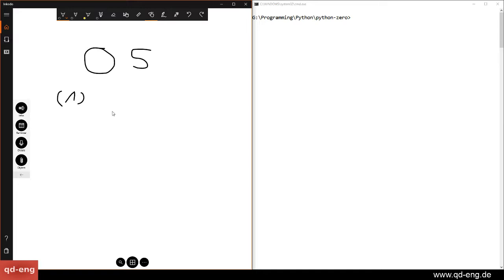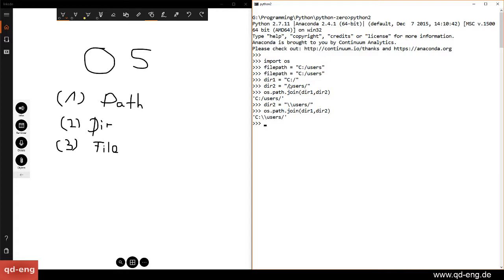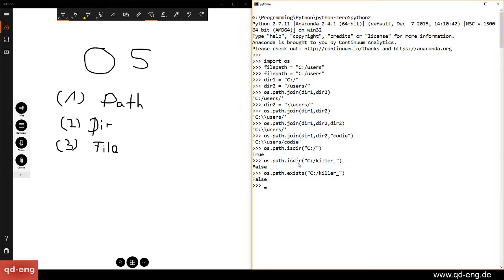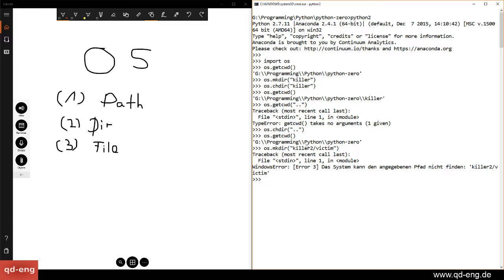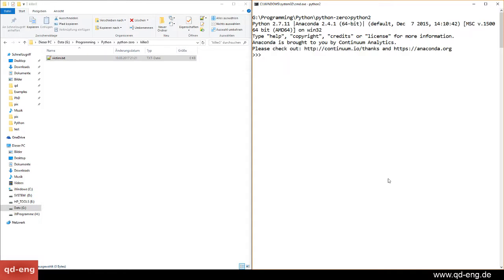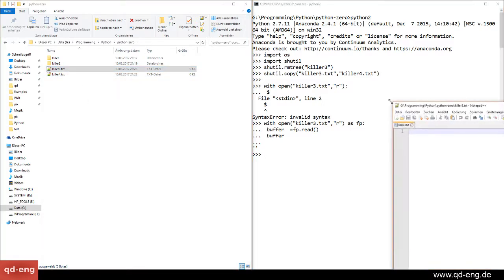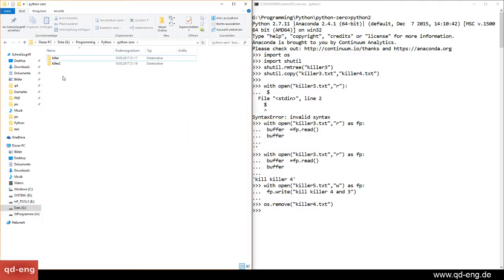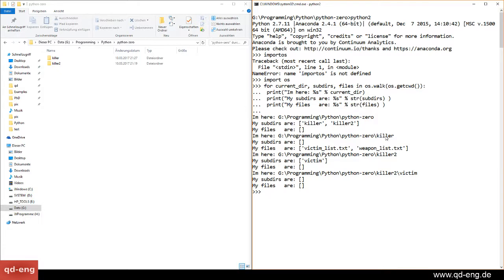Python ZERO(Ep. 5): Search, Copy and Kill - Handling files like a killer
In this episode I will show how to handle:
 - filepaths
 - files
 - directories